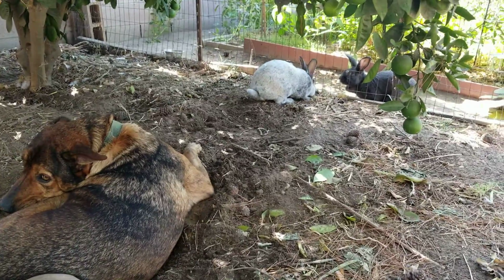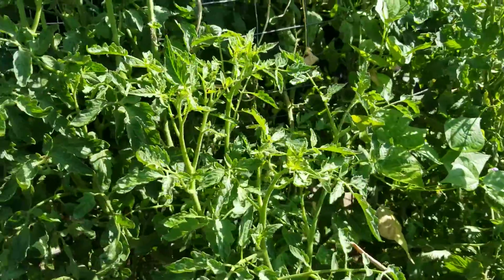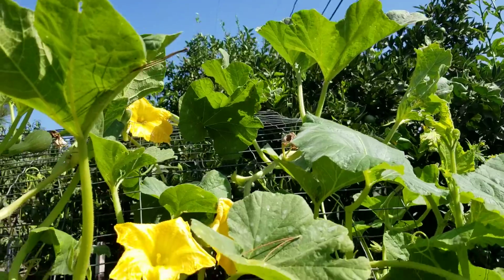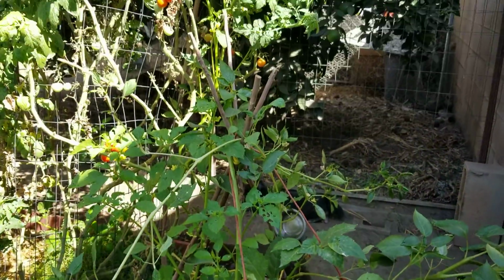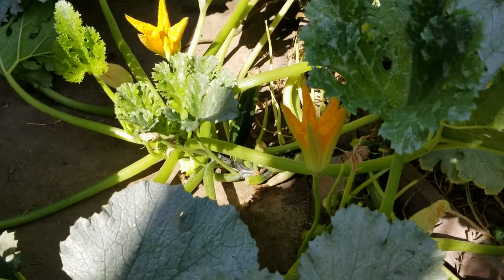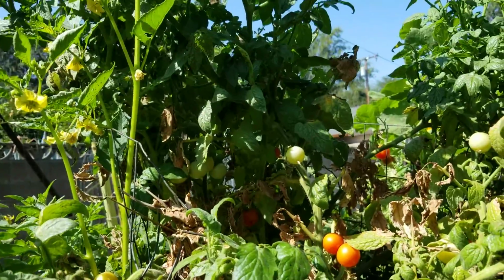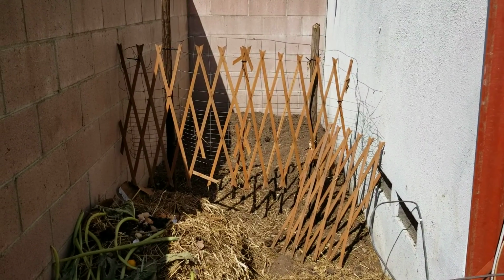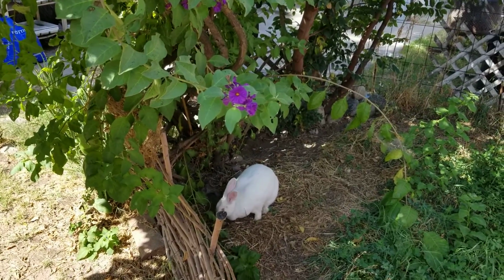August 28, 2019 Garden Update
Things are kind of hectic and growing wild in here!
Trigger warning: Insect Sex